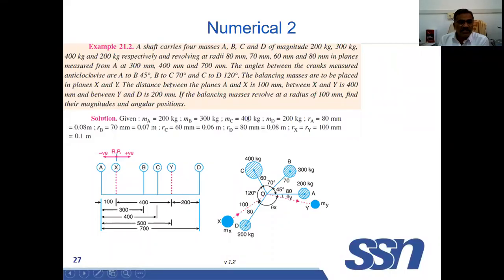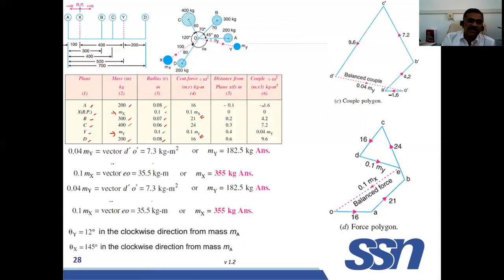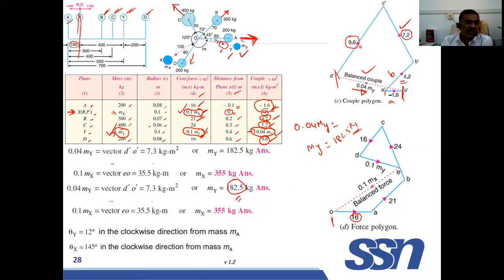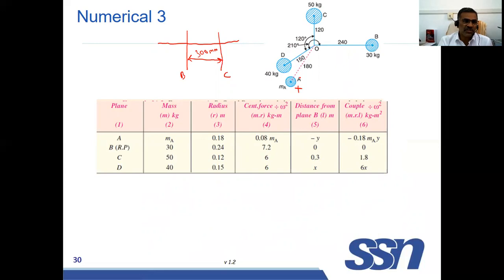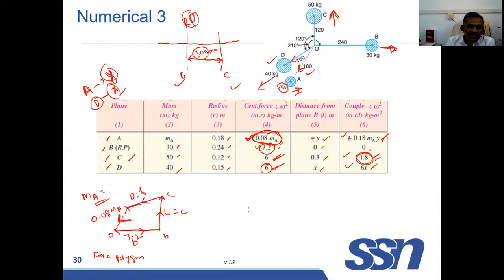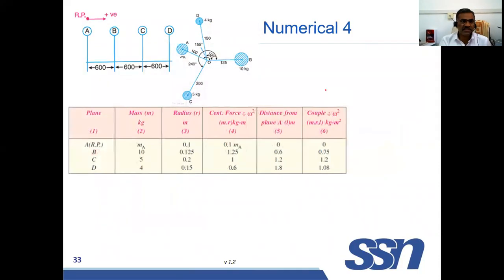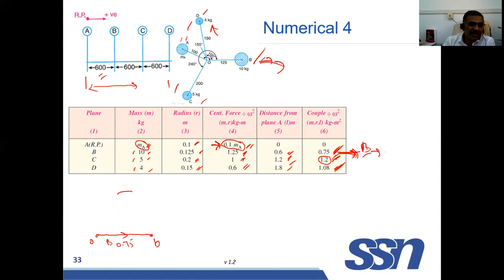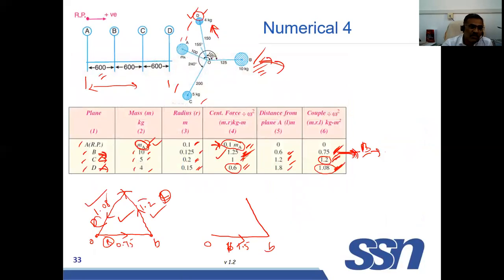Balancing of rotating masses Part 2